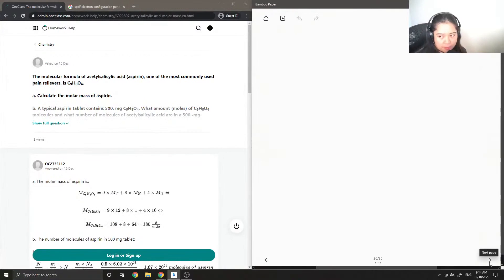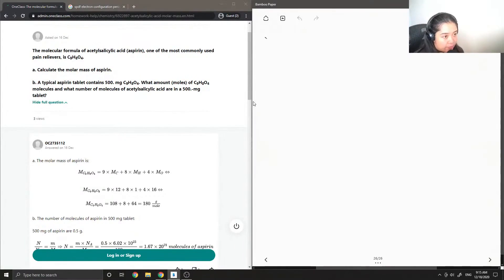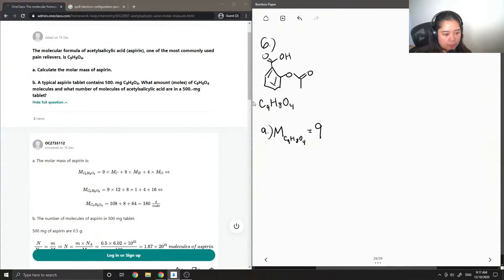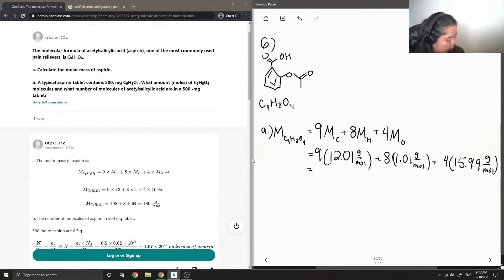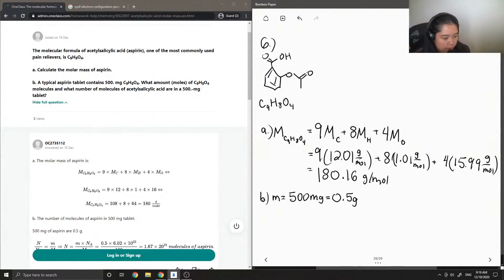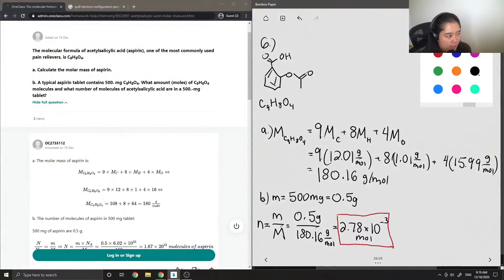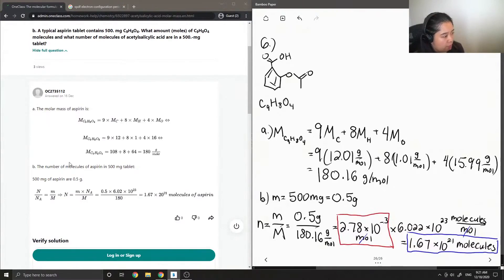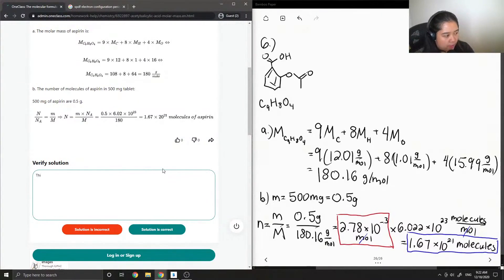The molecular formula of acetylsalicylic acid aspirin, one of the most commonly used pain reliever